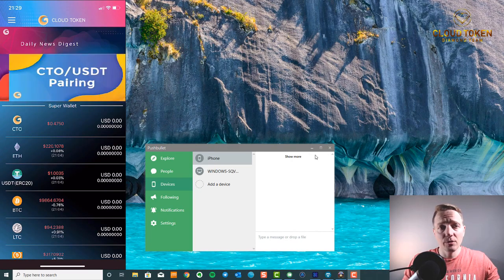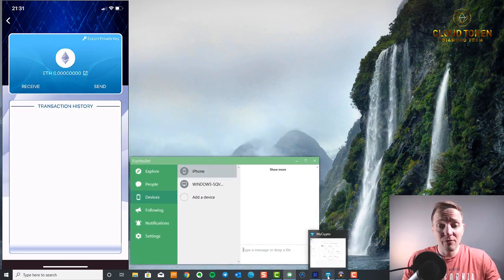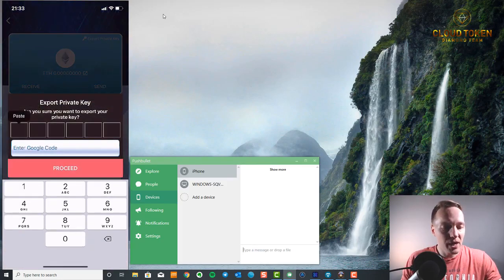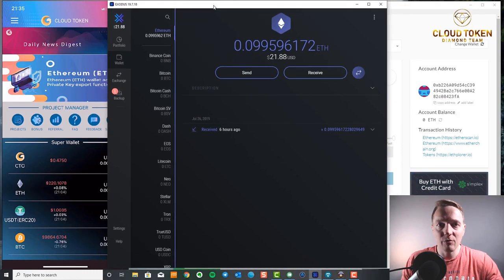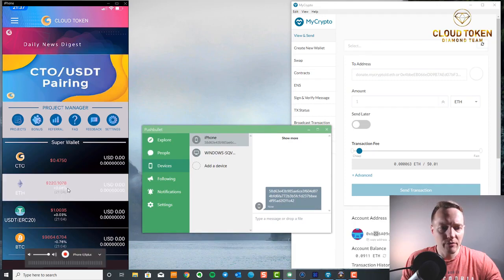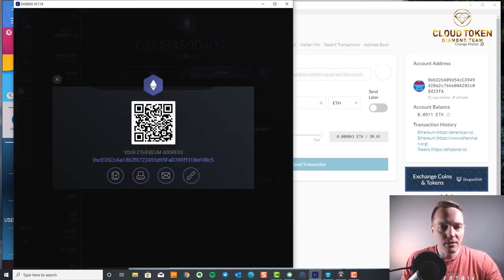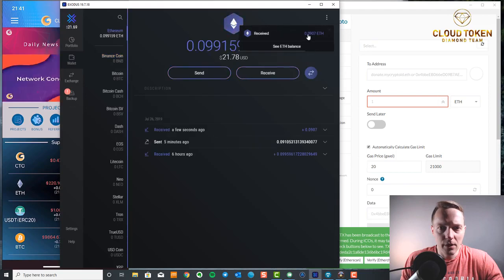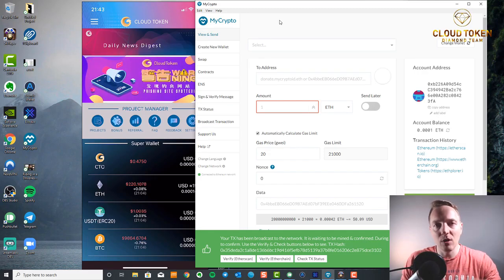Cloud Token Ethereum Private Key RELEASED